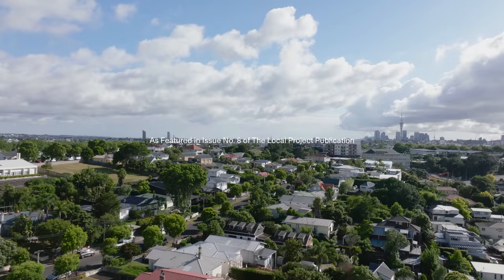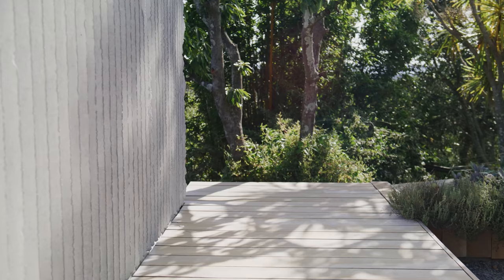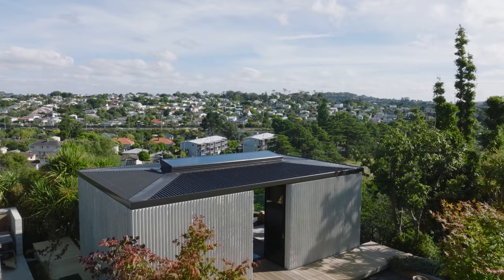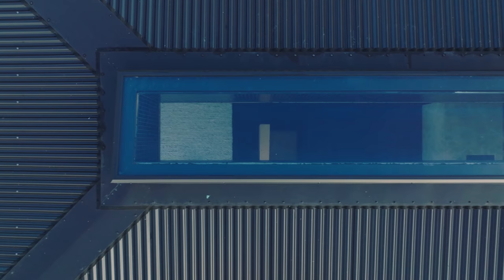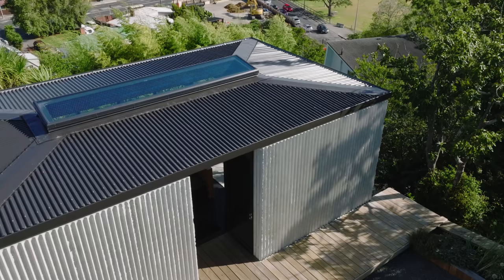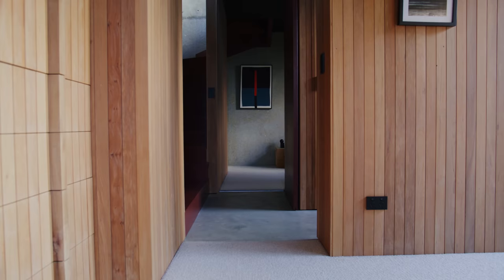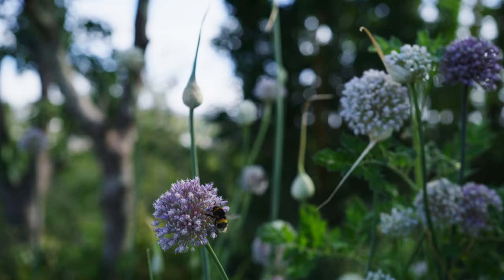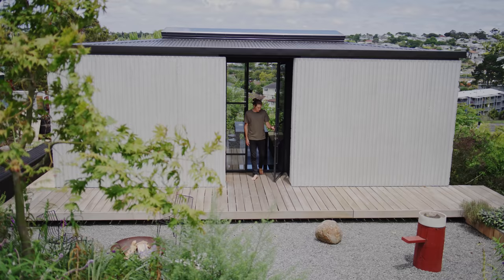An Architect's Own Tiny Home at the Top of a Mountain (House Tour)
Concealed Refuge by Oli Booth Architecture is an architect’s own tiny home. Built in response to an intensifying urban environment, Concealed Refuge testifies to the beauty and spatial generosity that can accompany a smaller footprint.

Located in central Auckland in close proximity to neighbouring bungalows and villas, Concealed Refuge is an architect’s own tiny home. Whilst a garden courtyard is positioned centrally, the house occupies a corner of the site, cut into the landscape so that it appears as a single level dwelling upon approach.

Externally, Concealed Refuge expresses the sense of balance indicative of an architect’s own tiny home. Whilst the walls are fluted – creating a sculptural, considered appearance – they are also made of concrete, proposing in turn a raw and textural imperfection. A sliding door to the corner of the building opens the house up to the canopy of trees, brought closer by the cantilevered nature of the architecture.

In an architect’s own tiny home, lighting is paramount; Oli Booth Architecture ensures that the interior design of Concealed Refuge celebrates natural light. The home features a long skylight that catches the sunlight throughout the day, as well as an angled, tiled section of ceiling that bounces light into the kitchen space. A more playful aspect of the scheme is a section of glazing fitted into the floor of the entryway, which draws light into the lower level of the home.

Oli Booth Architecture enables Concealed Refuge to exceed all expectations for an architect’s own tiny home. Both open and intimate, the small residence presents as the ideal refuge within an ever-developing urban environment.

00:00 - The Local Project Print Publication
00:10 - Introduction to the Architect's Tiny Home
01:11 - The Garden and Landscape
01:40 - Fluted Concrete Walls
03:09 - The Use of Light and Shadow
04:05 - A Tour of the Tiny Home
06:12 - The Importance of a Tiny Home
07:02 - Subscribe to The Local Project Print Publication

Architecture, Interior Design and Styling by Oli Booth Architecture.
Photography by Sam Hartnett.
Build by Roger Gibb Builders.
Landscape by Xanthe White Design .